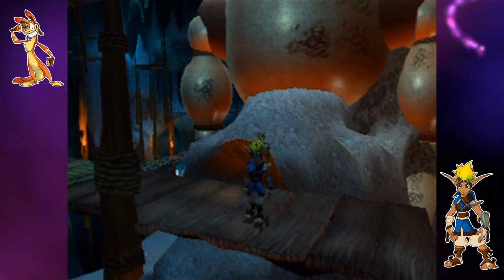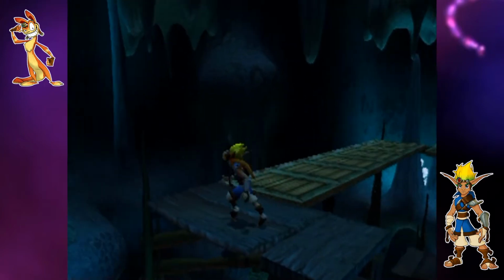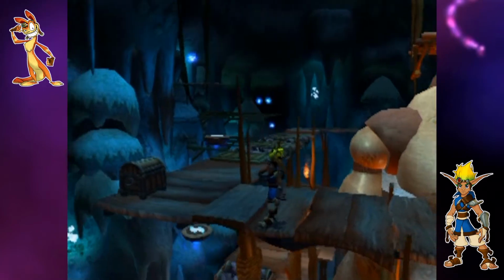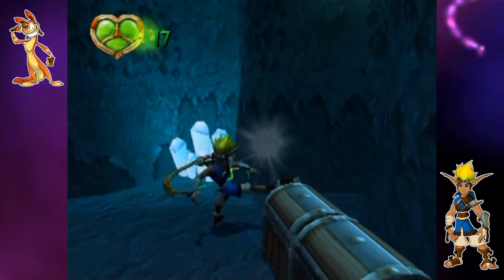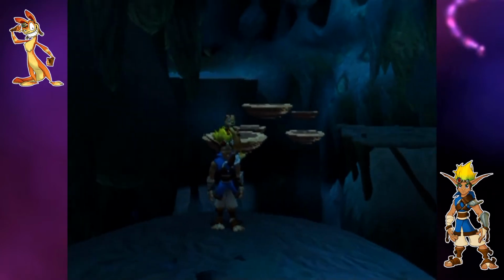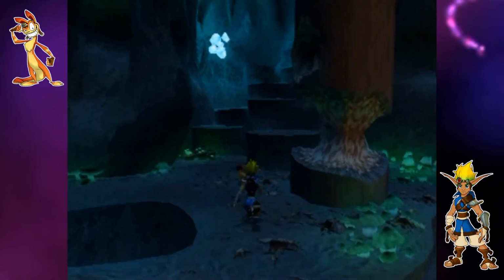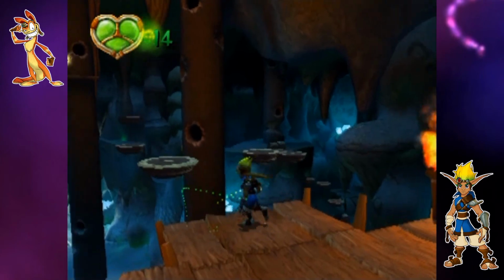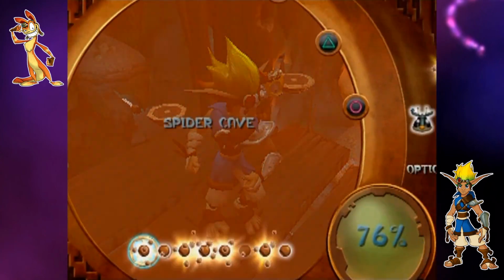Jak & Daxter: The Precursor Legacy - Episode 14: The Rage Begins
Hello everyone!  Welcome back to Jak & Daxter: The Precursor Legacy.  In this episode we continue our exploration of the Spider Cave and get quite a few power cells for our troubles.